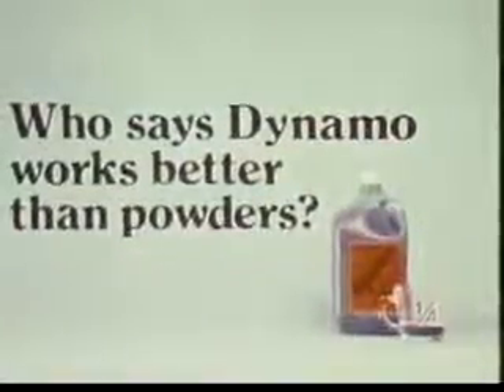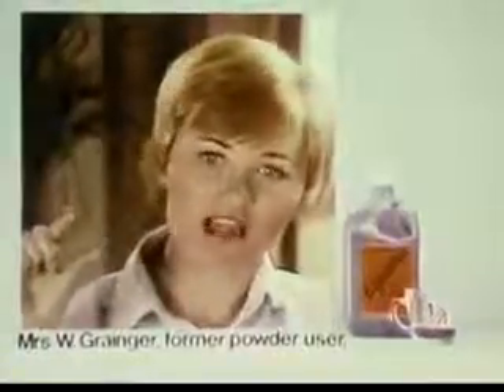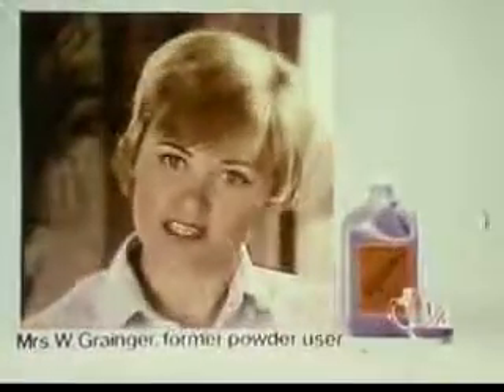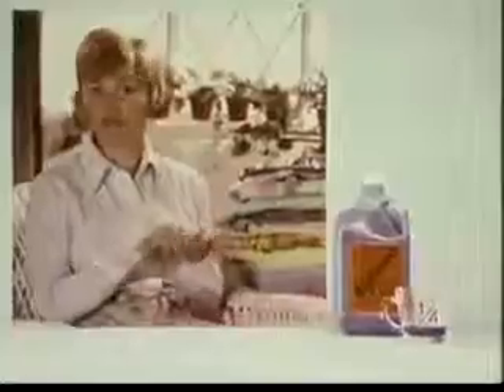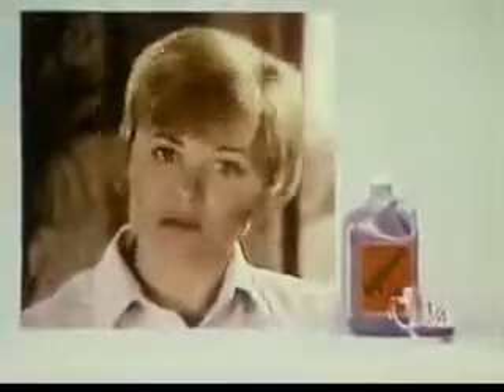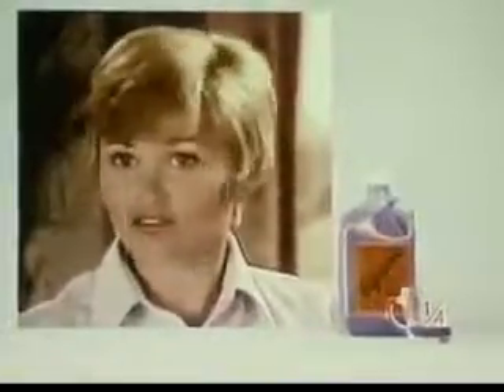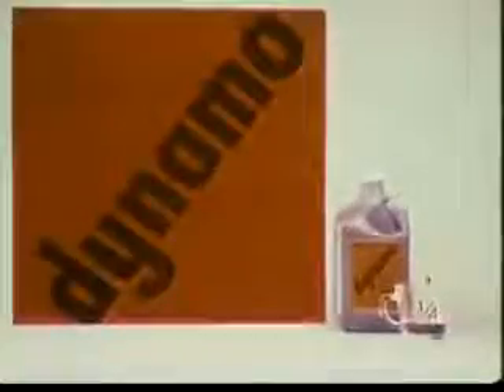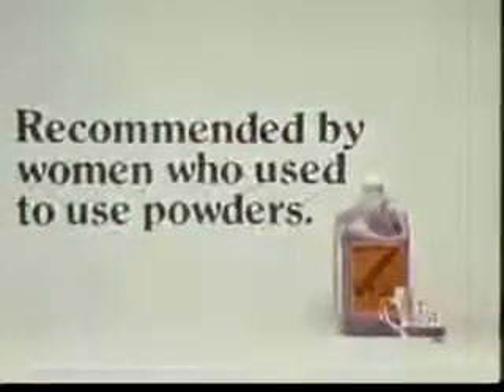Vintage Old 1970's Dynamo Detergent Laundry Soap Commercial